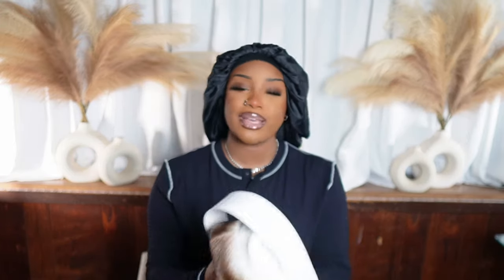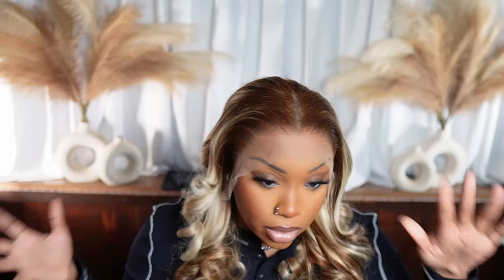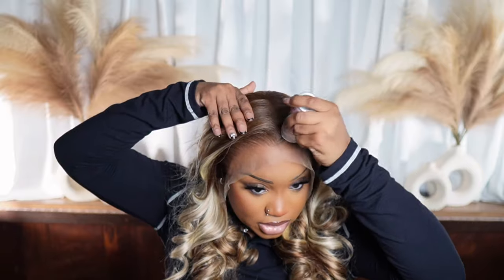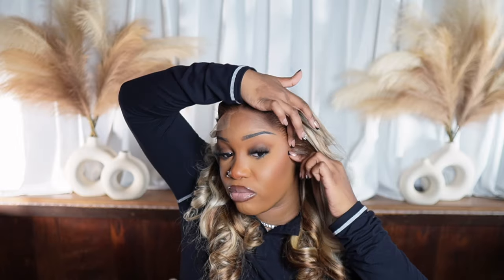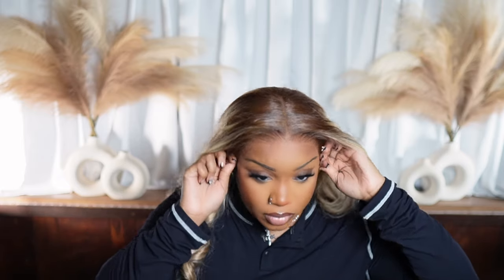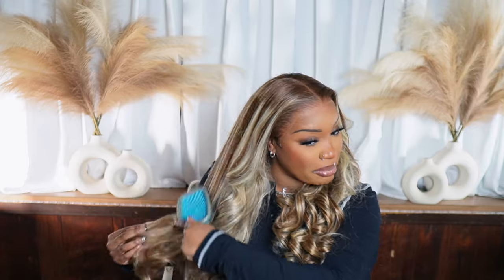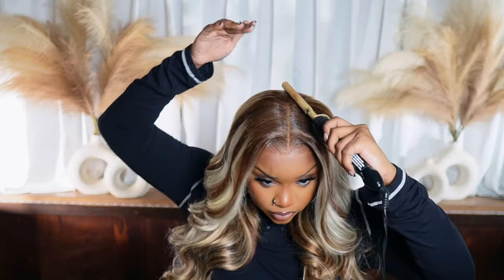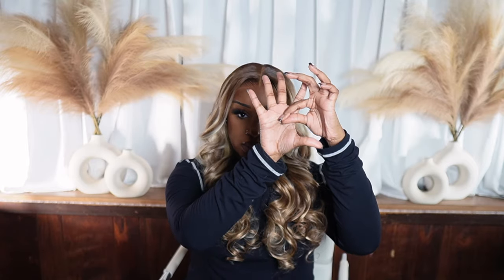⚠️ OMG 😮‍💨 YA'LL THIS WIG CAME LAID + STYLED❗BEST BLONDE BOMBSHELL WIG EVER! X YOLISSA HAIR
●▬▬▬▬▬▬▬▬▬♛Yolissa Hair♛▬▬▬▬▬▬▬▬●
Hair Info: yolissablondehighlight P4/613 body wave 13*4 HD lace front wig 24 inches

(I love the quality of the top, i bought an XL so it could fit oversized! 10/10)

(Obsessed with these frames! Very sturdy, good quality. 10/10)

Hair Perfume :
Mojave Ghost Byredo (unisex)
Gypsy Water Byredo (unisex)

• M165 Angle Liner/Brow Eyebrow Brush
• UNbrush Wet & Dry Vented Detangling Hair Brush
• Mesh Wig Caps
• 3 Pieces Parting Comb
•EBIN NEW YORK Wonder Lace Spray - Keratin + Biotin Infuse :
• EBIN NEW YORK Wonder Lace Bond Adhesive Spray

• got2b glue spray
• Folding Scissors

Hair Tools :
• andis hot comb
• KISS 1875 Watt Pro Dryer

📺 Previous Video -

Looking to grow your yourtube channel?